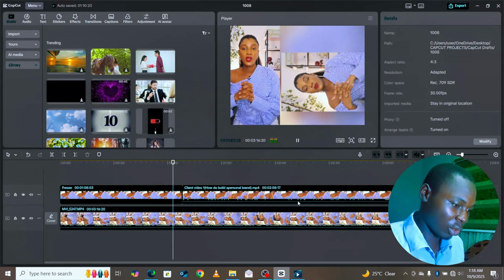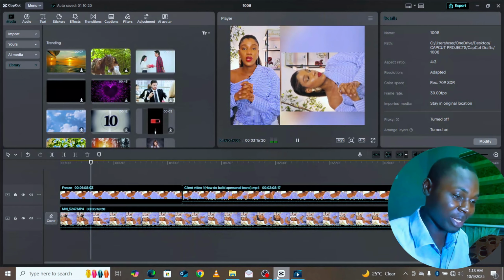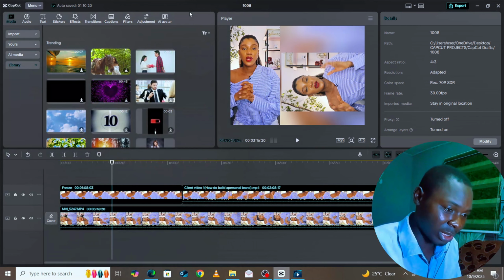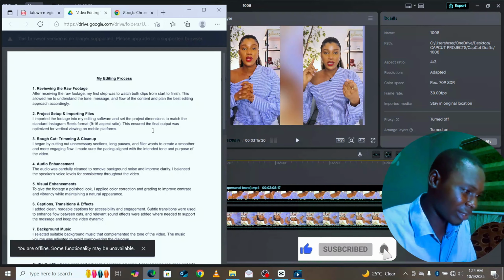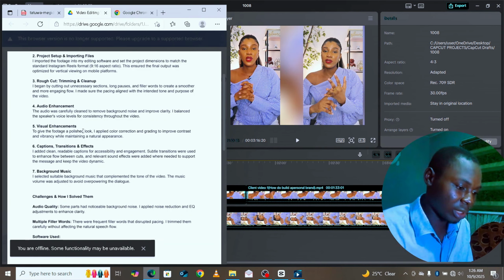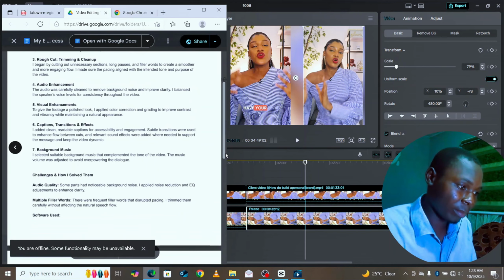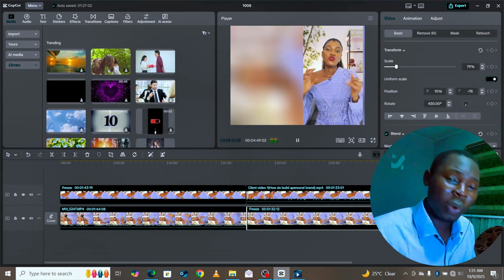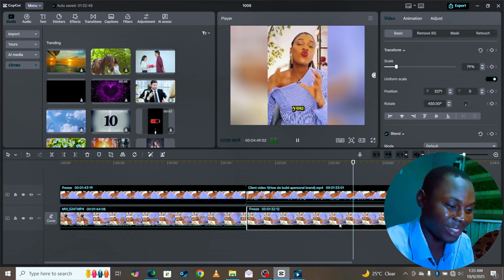My Full Video Editing Process for a Client || Behind the Scenes of a Professional Video Edit Pt 1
Ever wondered how a professional video editor brings raw footage to life? 🎥 In this video, I take you behind the scenes of my full video editing process for a client — from importing clips, syncing audio, applying cinematic color grading, to perfecting smooth transitions and storytelling flow.
Whether you’re a business owner, content creator, or filmmaker, this video shows you the real creative steps that make professional videos stand out.
If you’re passionate about editing or want to learn how pros deliver client-ready projects, this is your must-watch breakdown!